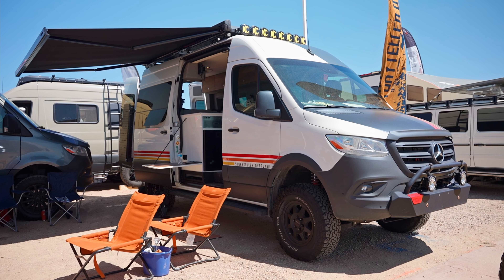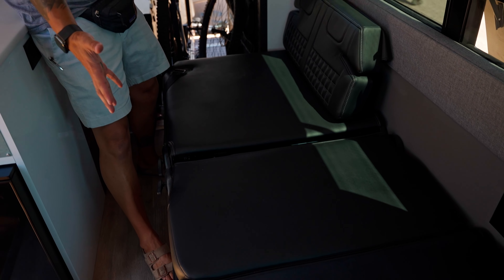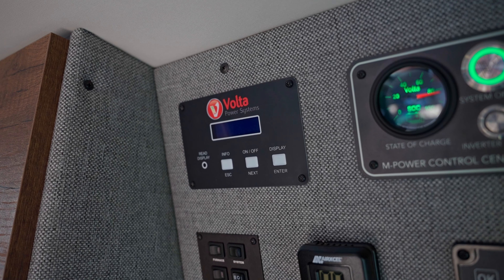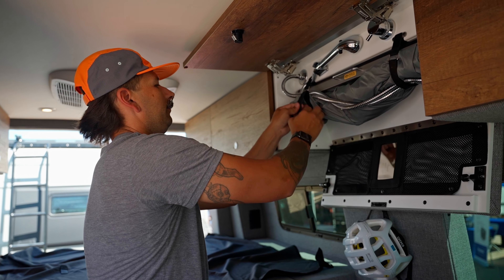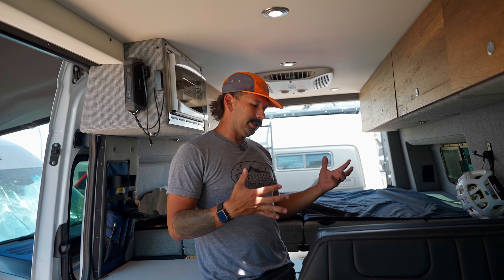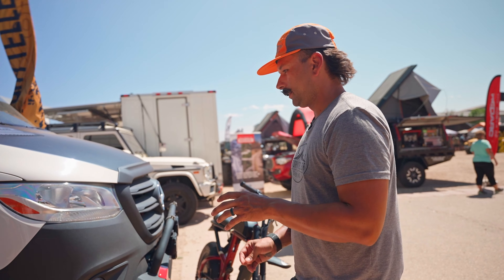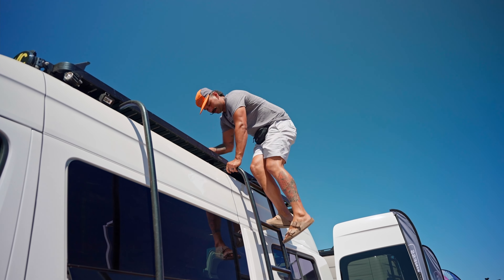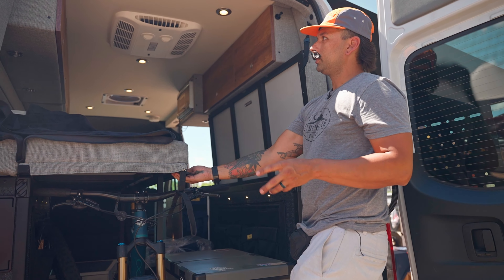Custom 4x4 Vans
This video features Custom 4x4 Vans by @StorytellerOverland  at @OverlandExpo  Mountain West 2021 in Loveland, CO.